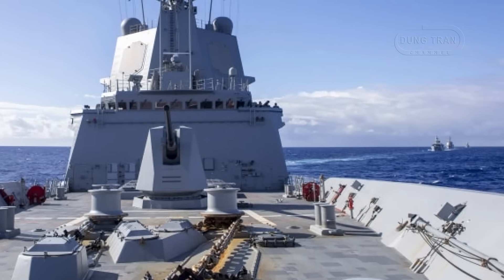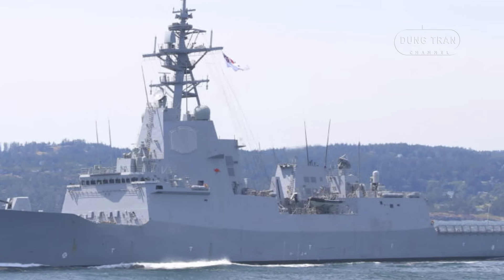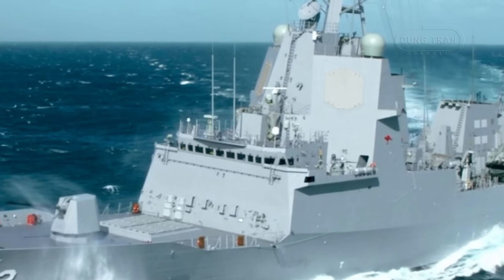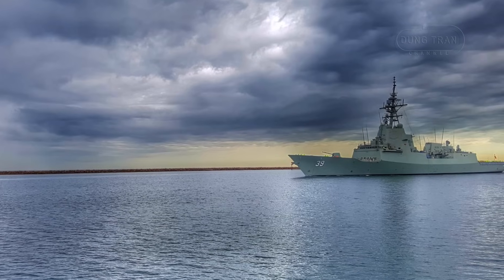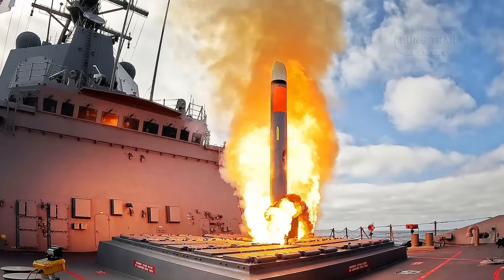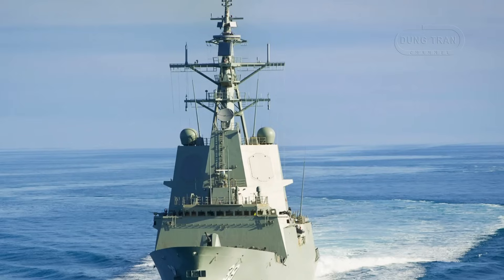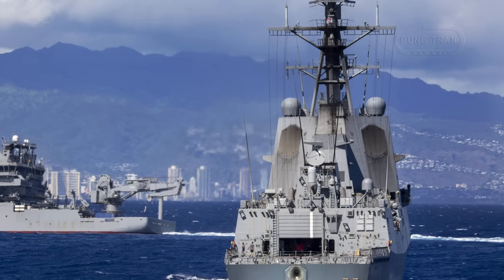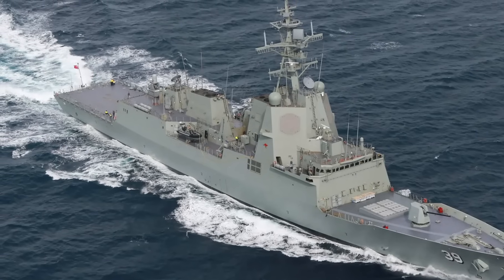Australia's $5 Billion Naval Overhaul: Hobart-Class Upgrades for 2030s Threats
The Royal Australian Navy is taking its most advanced warships to the next level! In this video, we break down the massive $5 billion upgrade program transforming the Hobart-class destroyers—HMAS Hobart, Brisbane, and Sydney—into next-generation naval powerhouses. With threats like hypersonic missiles and Chinese naval expansion looming, Australia is arming its fleet with cutting-edge tech to dominate the Indo-Pacific.

🔹 Key Upgrades:
✅ Aegis Baseline 9 – Next-gen missile defense against hypersonic threats
✅ Tomahawk Cruise Missiles – First-ever long-range strike capability (1,500+ km!)
✅ Saab’s Australian Interface – Smoother combat management for RAN crews
✅ Directed-Energy Weapons? – Lasers to fry drones may be on the horizon

🔹 Why It Matters:
🌏 AUKUS & Indo-Pacific Strategy – Strengthening ties with the US Navy
💥 Deterring China – Ensuring Australia’s edge in contested waters
🇦🇺 Sovereign Defense – Less reliance on foreign tech, more Aussie jobs

🔹 Behind the Scenes:
We dive into the alliance of BAE Systems, Lockheed Martin, and Saab—working together to future-proof these destroyers. Plus, what does this mean for the Hunter-class frigates and Australia’s $200 billion naval expansion?

Drop a comment: Can these upgrades counter China’s growing navy? 🔔